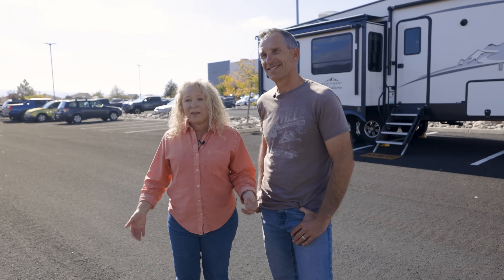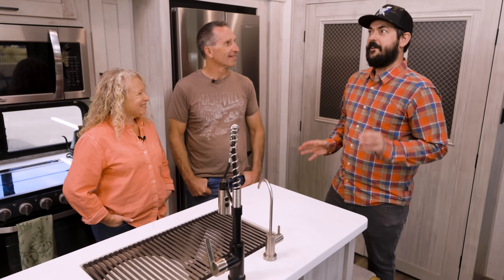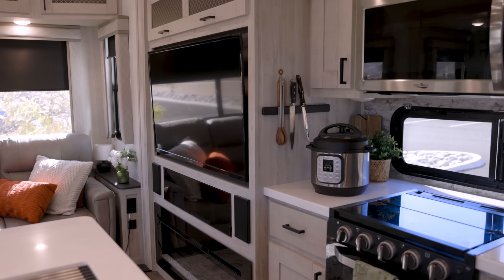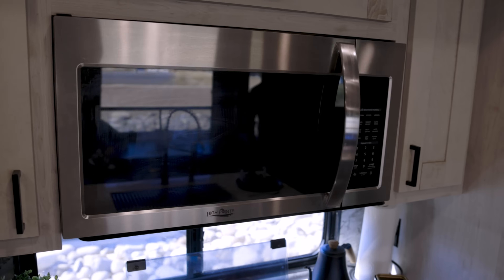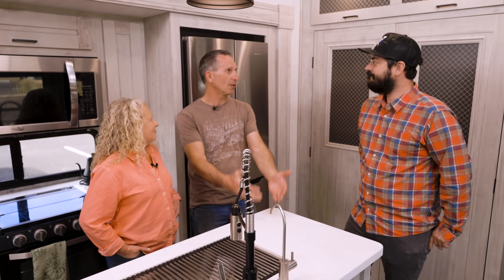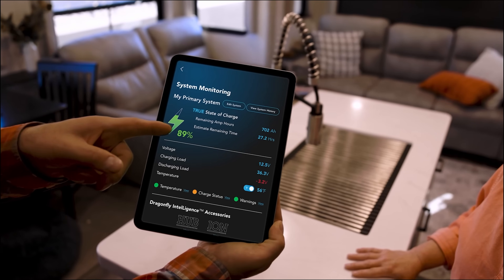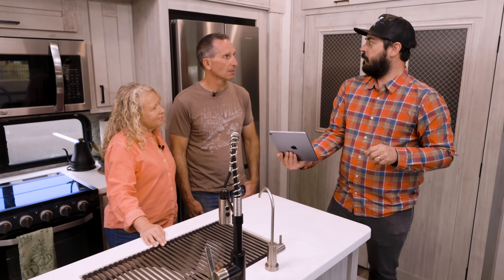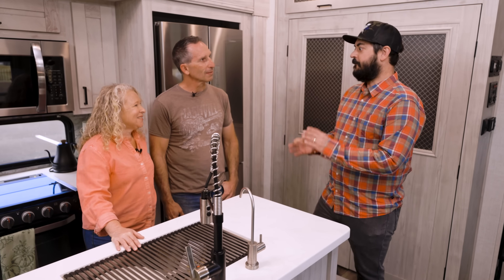Boondocking Beyond Limits | Inside RV Love's Battle Born Smart Lithium Power System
Looking to upgrade their new RV with a powerful, off-grid solar system, Marc and Julie from @Rvlove stopped by Battle Born Headquarters in Reno, NV for a consultation!

Senior Technical Specialist, Eric Carter, joined Marc and Julie in their new RV to discuss power needs and start building a system. After Marc and Julie shared their desire to boondock, use multiple high-draw kitchen appliances, and be able to run the air conditioner from time to time, Eric was able to start crafting their system. With the all-new Battle Born Smart Lithium Batteries, equipped with Dragonfly IntelLigence technology, Marc and Julie will have full access to the health and stats of their power system from anywhere in the world. The RV Love couple can’t wait to experience the best of both worlds enjoying campgrounds and spending time off-grid!